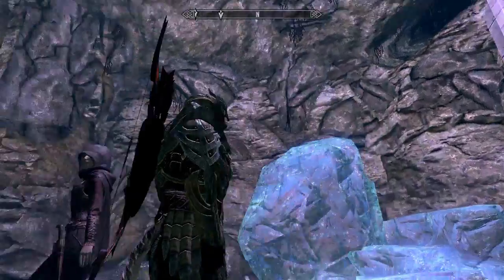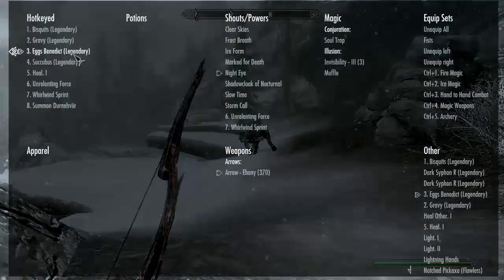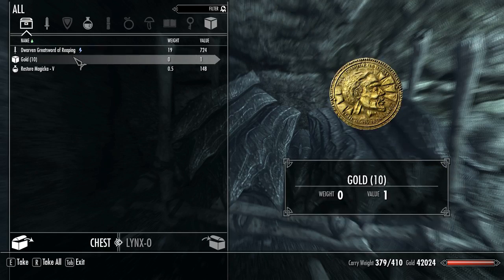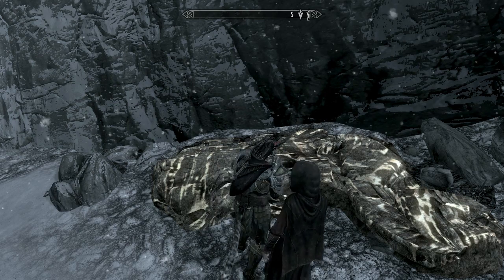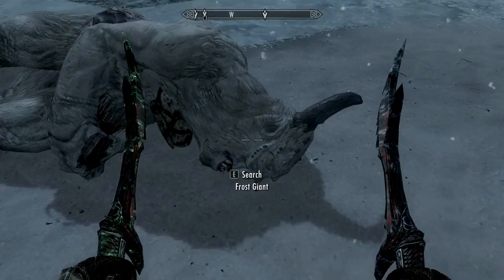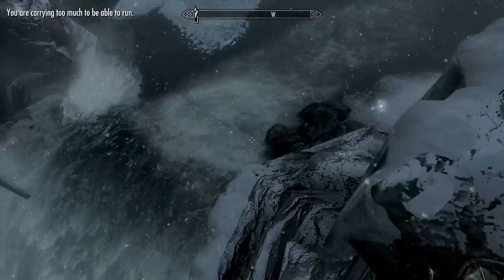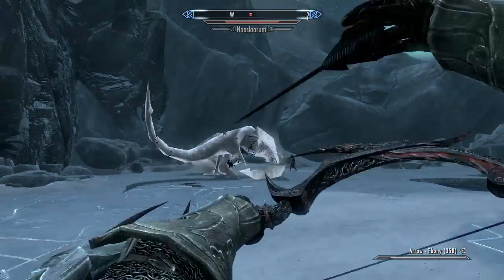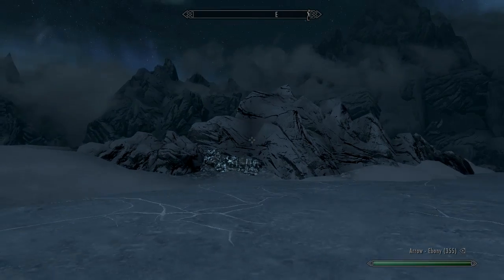Lynx-O the Night Cat part 97 - "The Forgotten Vale" (Z726)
I recommend using the Nexus Mod Manager you can download from their site to selectively turn mods on and off.